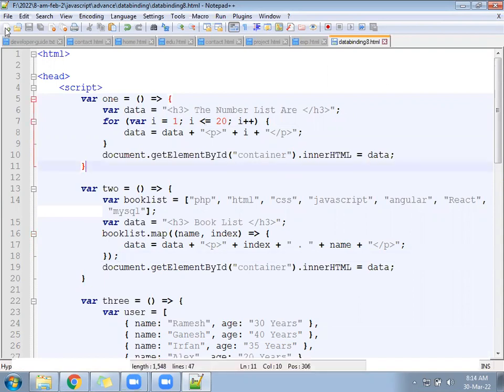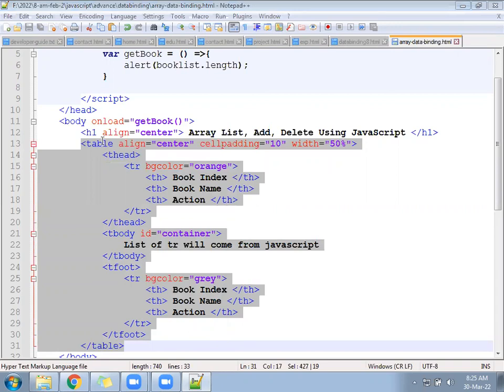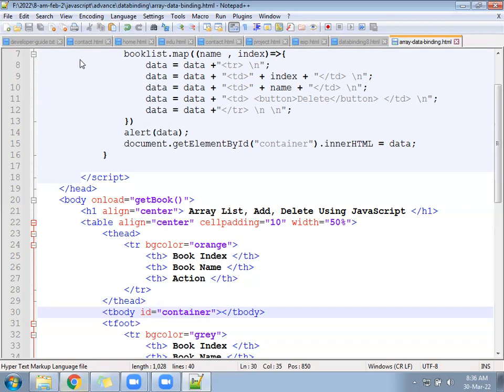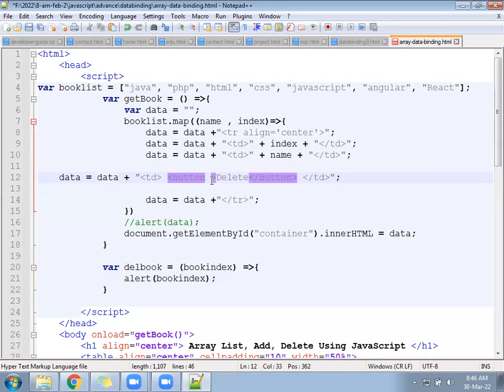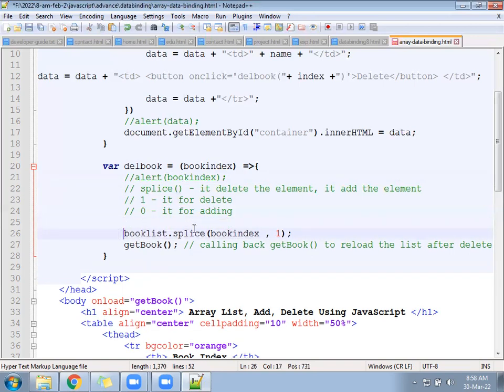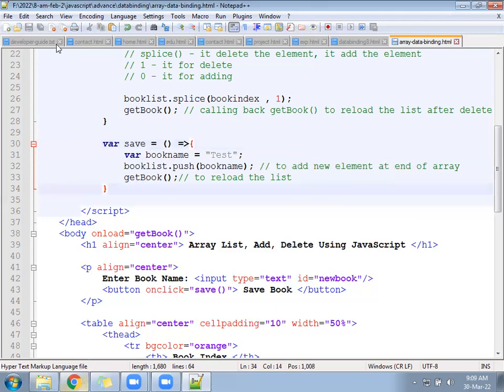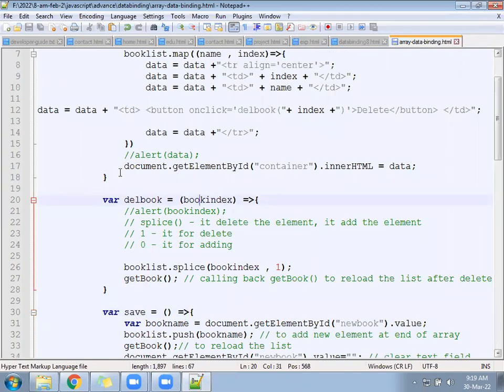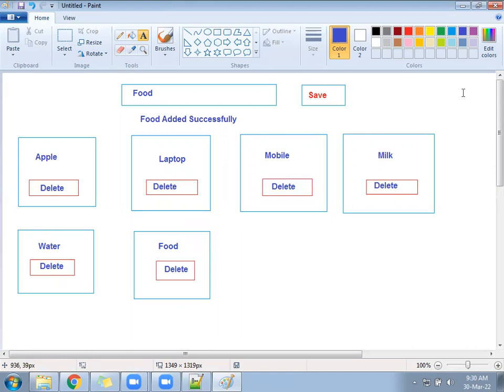JAVASCRIPT CLASS 9